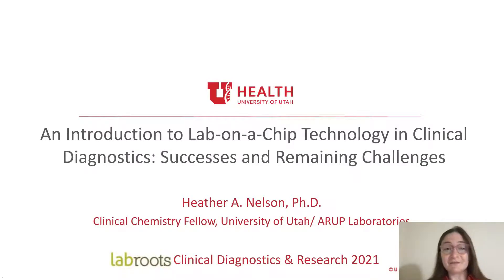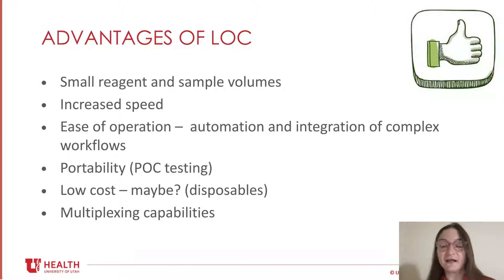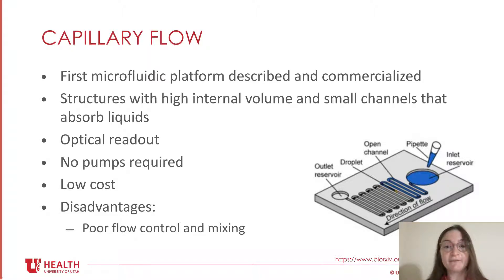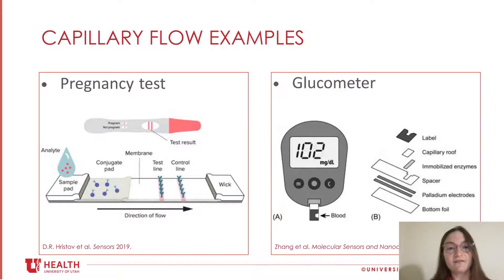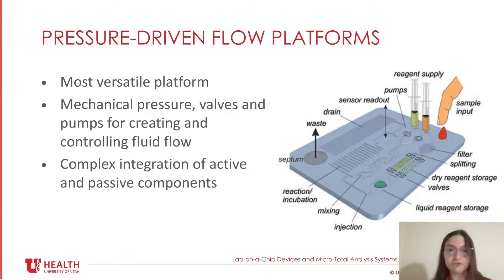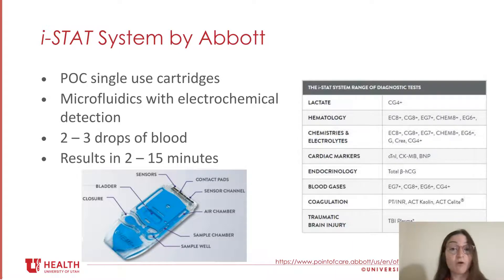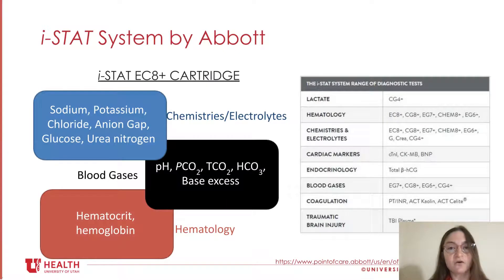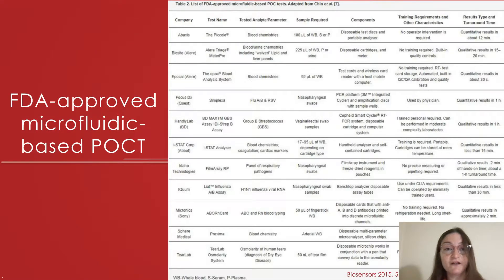An Introduction to Lab-on-a-Chip Technology in Clinical Diagnostics: Successes and Remaining...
Presented By: Heather Nelson, PhD

Speaker Biography: Dr. Heather Nelson is in her final year of a clinical chemistry fellowship at ARUP laboratories and University of Utah health. At ARUP she is serving as Acting Medical director in the Automated Core laboratory. In 2018, she earned her PhD in Anatomy and Cell Biology from SUNY Upstate Medical University. Upon completing her PhD, she pursued a two-year postdoctoral fellowship at Vanderbilt University Medical Center, where her research focused on understanding the underlying mechanisms leading to human islet dysfunction and diabetes. During her postdoctoral research, Heather helped develop a microfluidic platform that allowed the lab to simultaneously measure hormone secretory profiles and intracellular signaling events from human islets. It is from her work with this microfluidic platform that Heather developed an interest in Lab-on-a-Chip technology and how it is being applied in clinical diagnostics.

Webinar: An Introduction to Lab-on-a-Chip Technology in Clinical Diagnostics: Successes and Remaining Challenges

Webinar Abstract: Lab-on-a-chip platforms enable advanced processing, manipulation, and analysis of biological samples in miniaturized fluidic devices. Despite the numerous advantages, such as lower reagent and sample volumes, reduced cost, and faster time to result, several hurdles must be overcome to continue to grow and advance this technology in clinical diagnostics. This presentation will include a discussion of (1) the main technologies in the field of lab-on-a-chip platforms for medical diagnostics, (2) advantages and disadvantages of lab-on-a-chip technology in the clinical laboratory, and (3) current commercialized point-of-care devices utilizing lab-on-a-chip technology. The session will conclude by highlighting some future challenges the field will need to address as lab-on-a-chip technology is expanded.

Earn PACE Credits:
1. Make sure you’re a registered member of LabRoots
2. Watch the webinar on YouTube or on the LabRoots